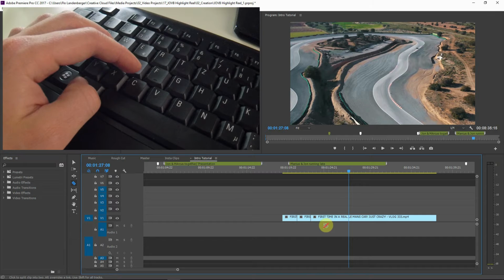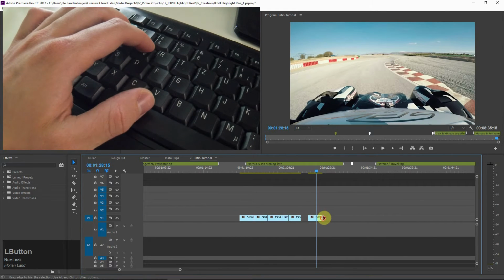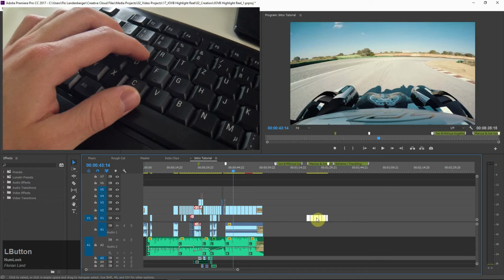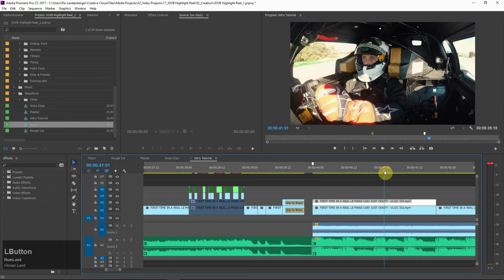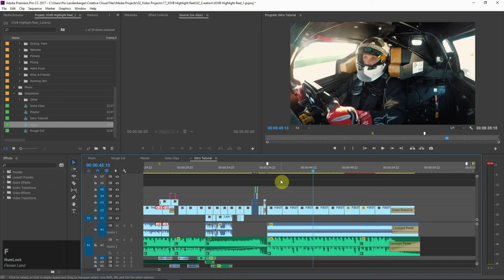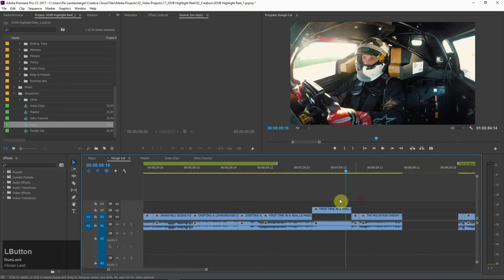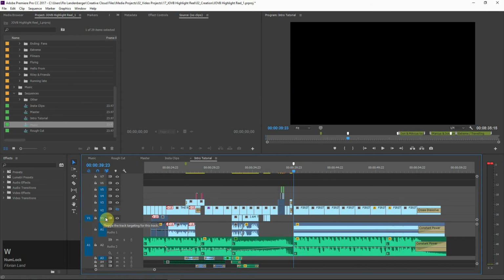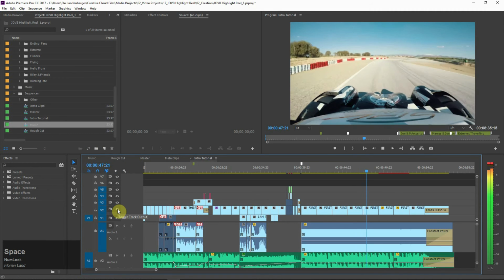Jon Olsson Highlight Video explained (Part 3 | How to acutally put the video together)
Have a project in mind? Need help editing videos?

 ↓ More about this video below ↓

In the previous parts I showed you how to set up your video project, search for music and download the footage.
If you haven't watched the first parts yet, you should check them out on my channel first!

Today I want to show you how it actually works to put the video together. Therefore I want to give you a closer look into how I created the intro of the highlight video.

Here's the link to clipconverter again btw where I downloaded all the footage

I would be excited to hear if this tutorial was helpful for you. In case I went through it too quickly or you are new to video editing and need some more basic tips. Here's the link to a playlist for starting out with Premiere Pro that I put together for you. It covers some of the most important basics on how to edit in Adobe Premiere Pro CC. I used these tutorials myself back when I started out teaching myself video editing. Check it:

If you have any more questions or if there are any particular topics you'd like to know more about let me know in the comments or send me a DM on instagram Will answer everyone!

➤ Gear I used to record this video:
SD Card

If you’re interested to find out more about all my gear that I use for filming and editing check this**

➤ Editing software I use:
Adobe Premiere Pro CC 2017and After Effects CC 2017

- NEW HERE? -

Hi! My name is Florian! I live in Frankfurt, Germany. I am a freelance videographer, photographer and social media content creator. If you liked this video and you are interested in a collaboration, I'd be happy to hear from you!